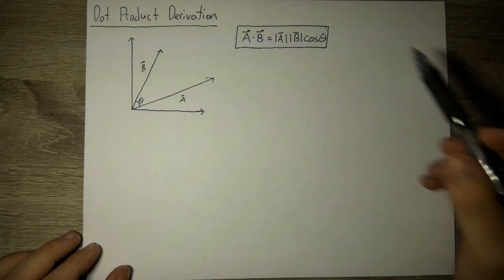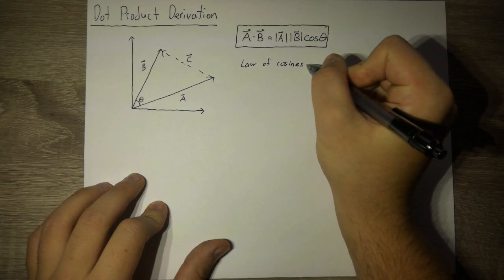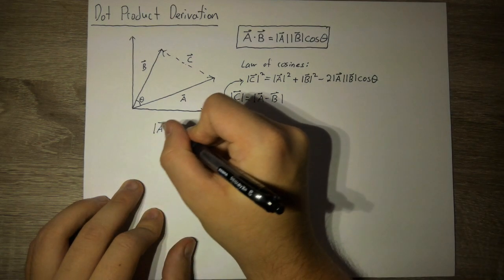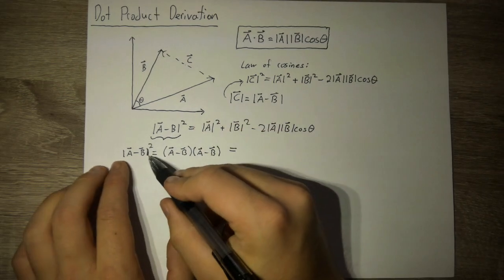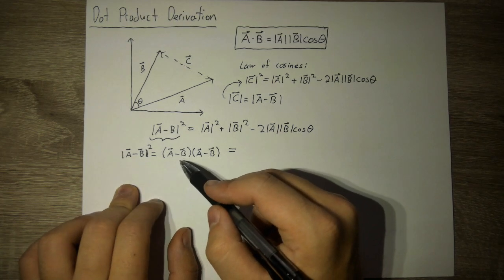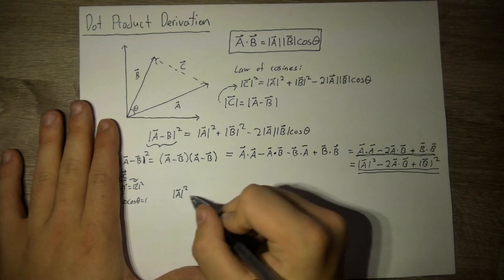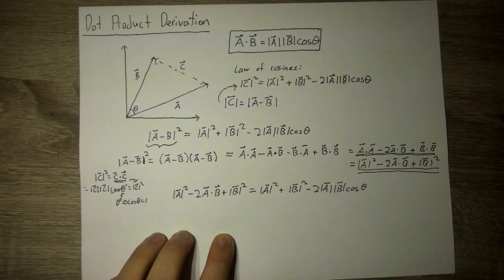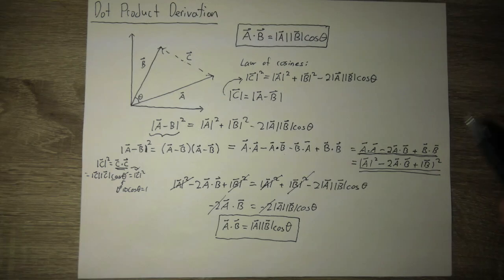Deriving the Dot Product from the Law of Cosines | Introduction to Physics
In this video I explain how we can get the geometric definition of the dot product from the law of cosines.